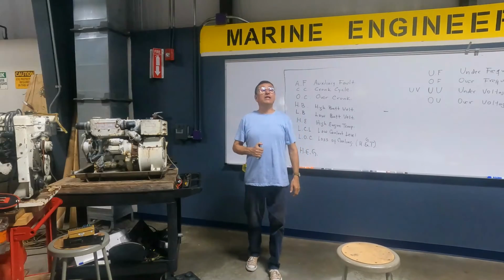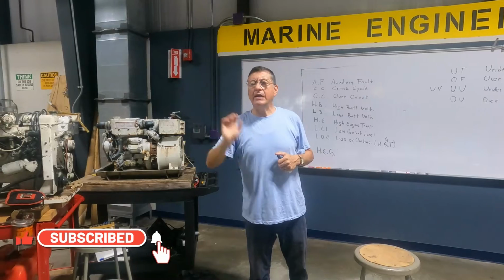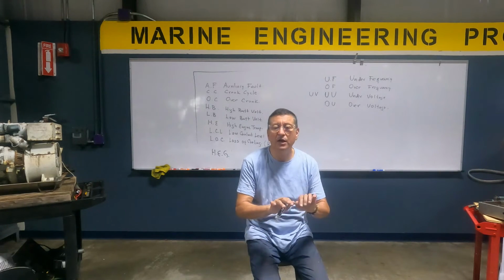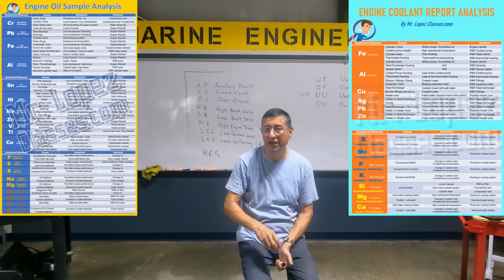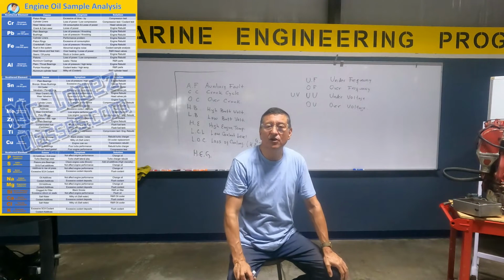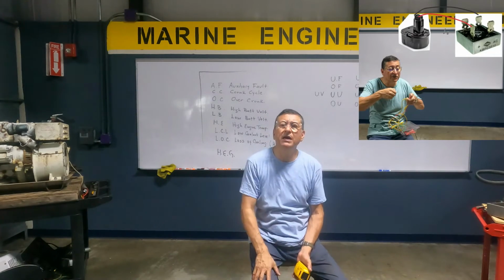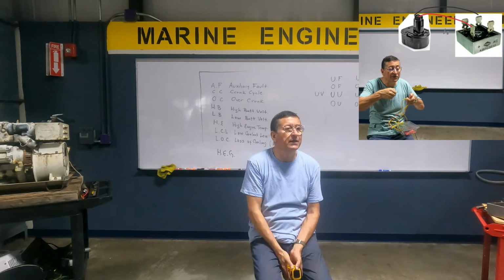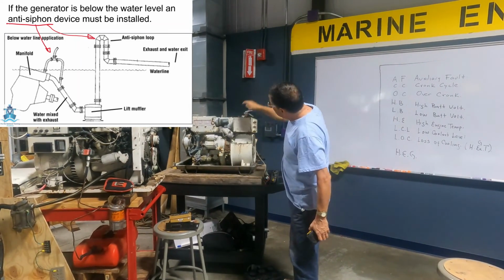Marine Generators - Part 10 | Engine Faults